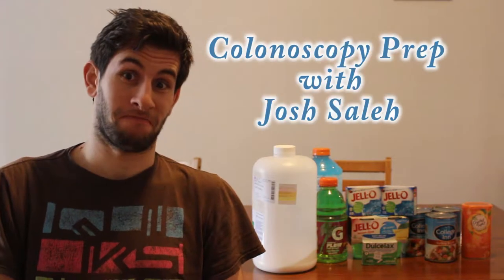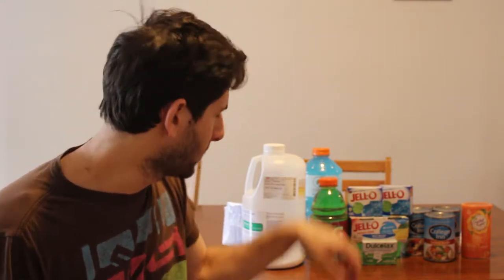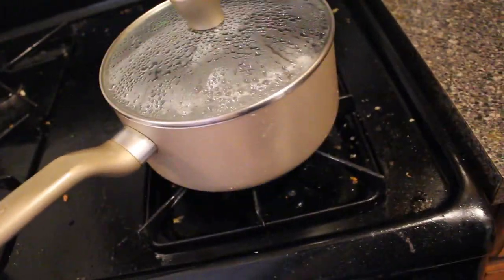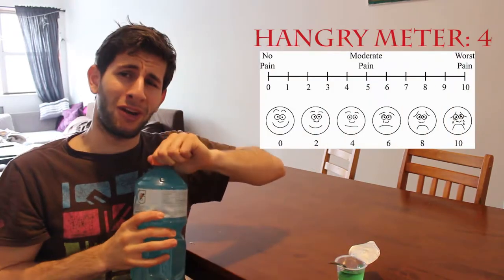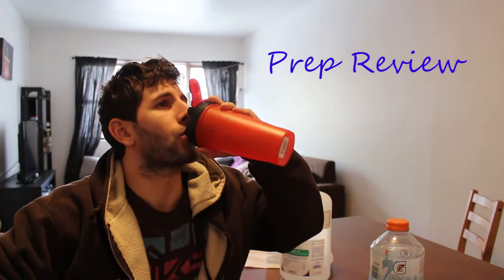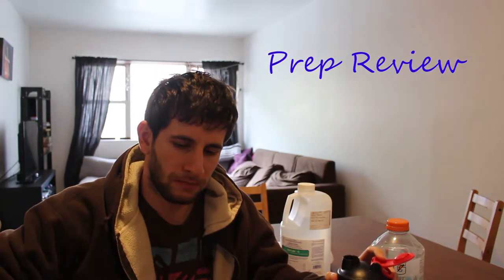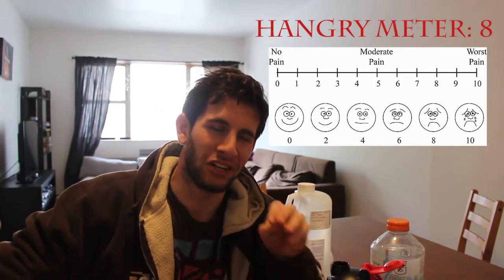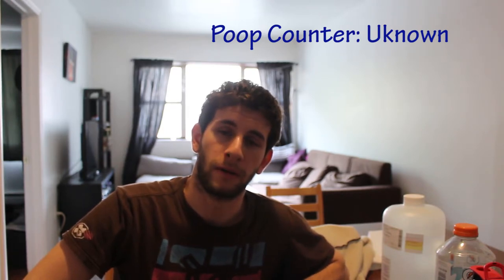Josh Prepares for a Colonoscopy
Follow Josh as he prepares for a colonoscopy